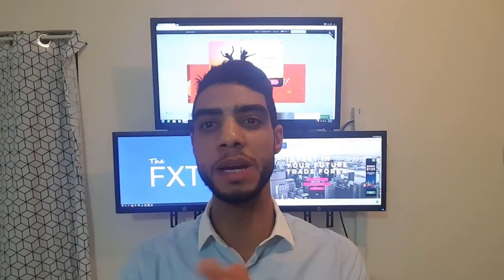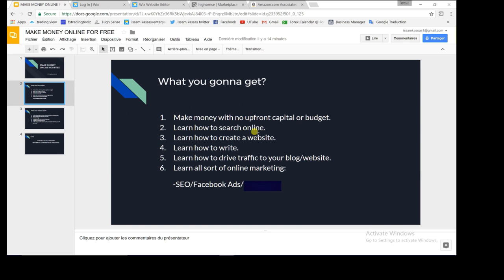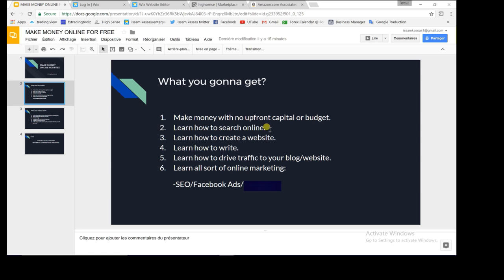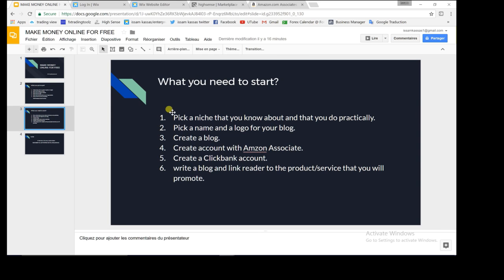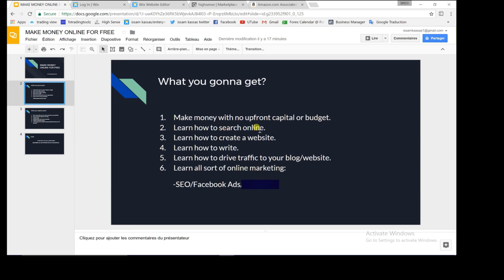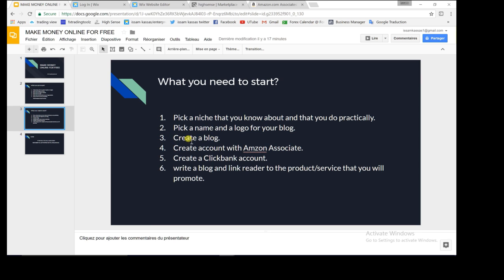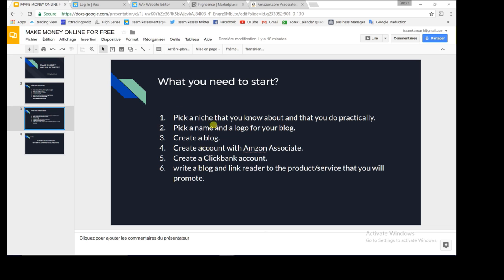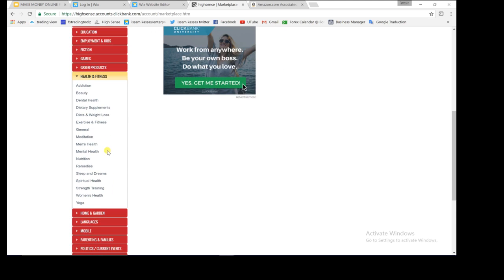How to make money online For FREE [2017] Active income!